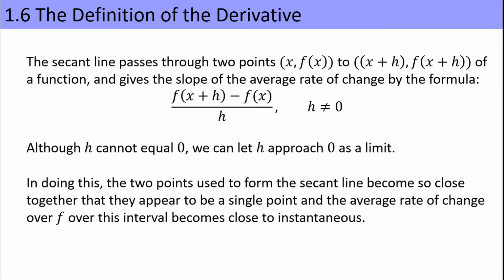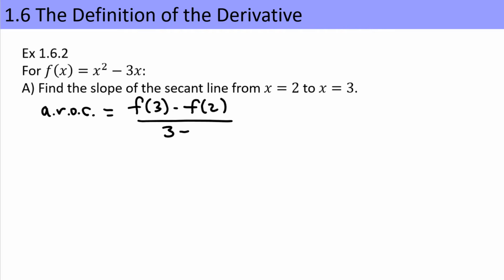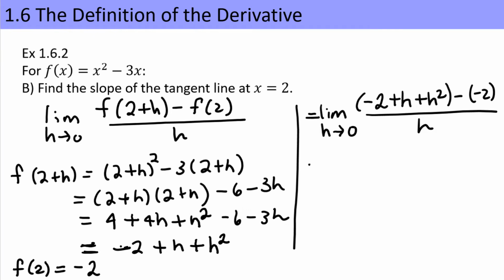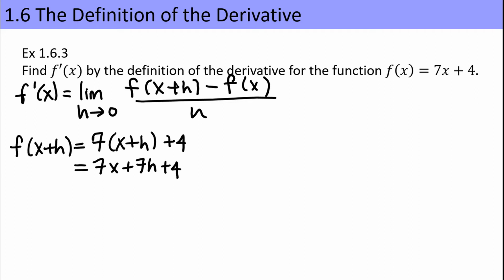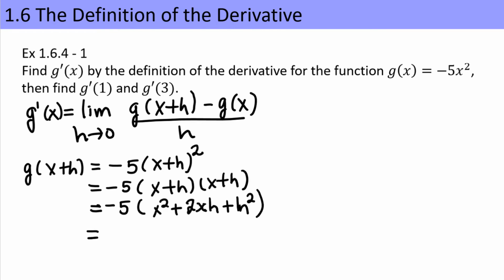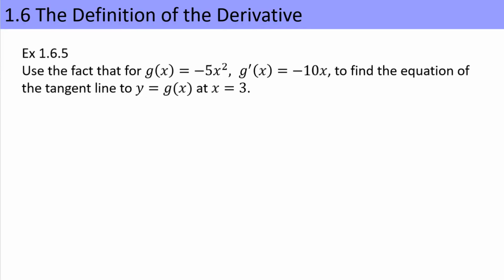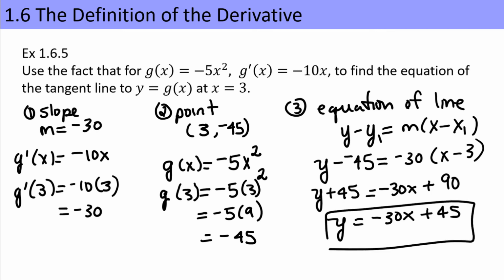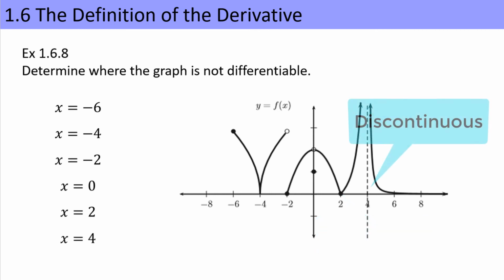1190 Content The Definition of the Derivative 6